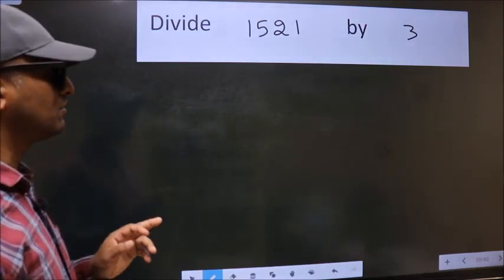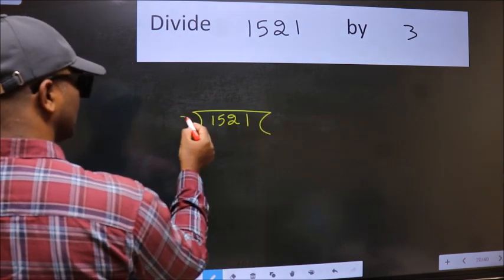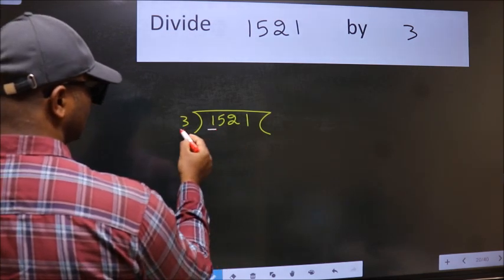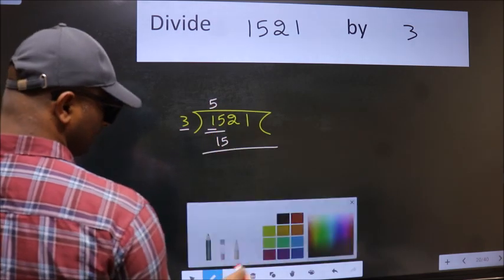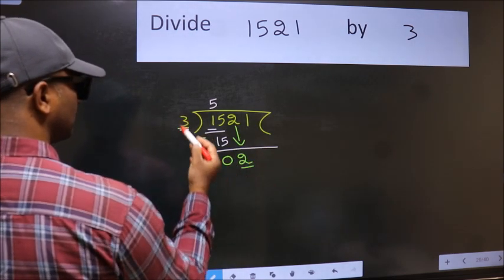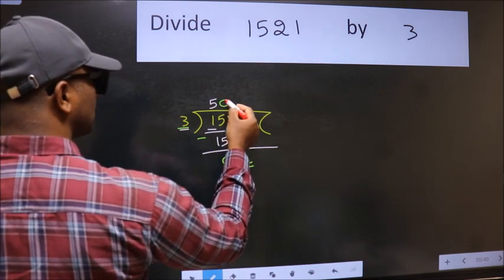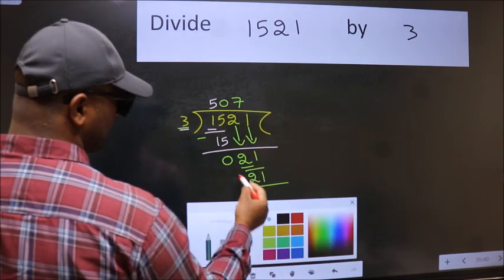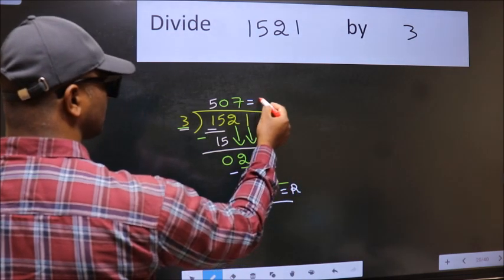Divide 1521 by 3 many get this quotient wrong